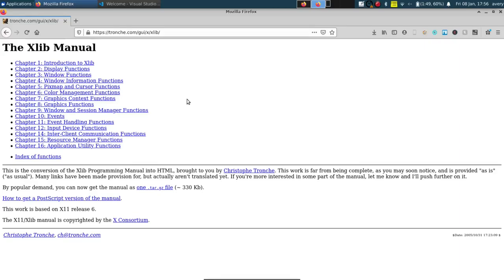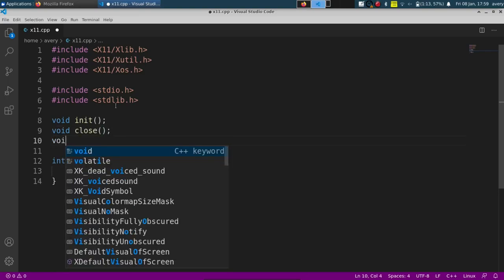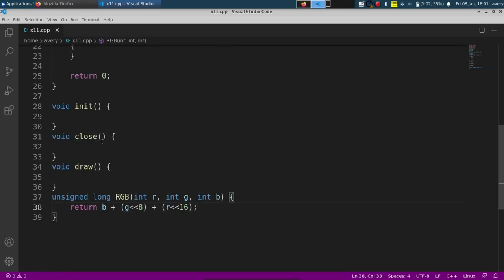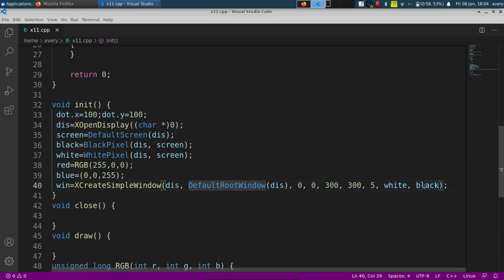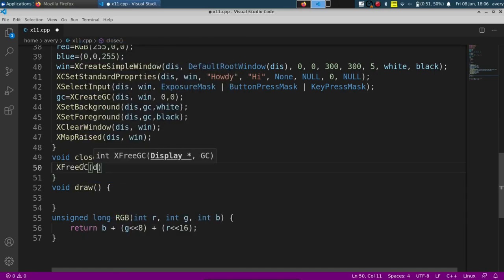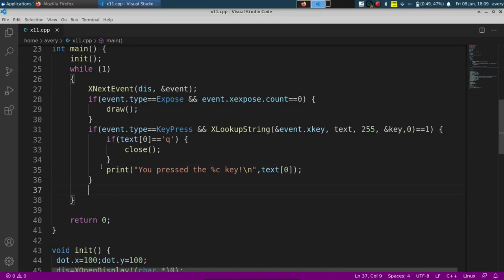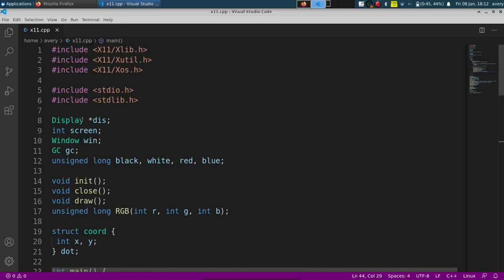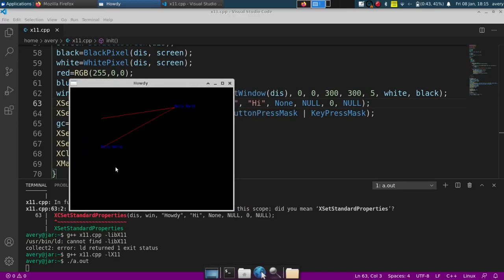X11 C & C++ Tutorial - Window, Input, Drawing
This Month's Charity
St Jude Children's Research Hospital